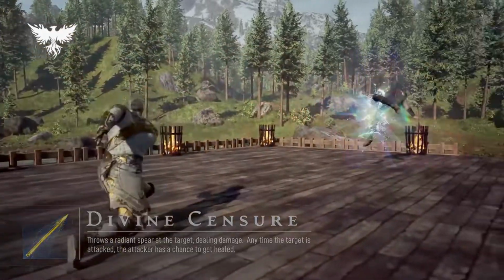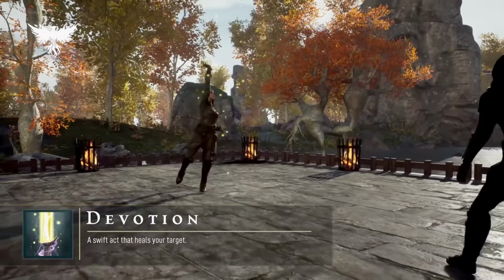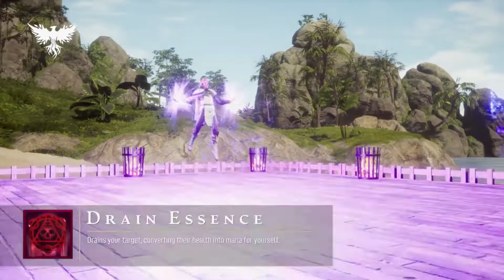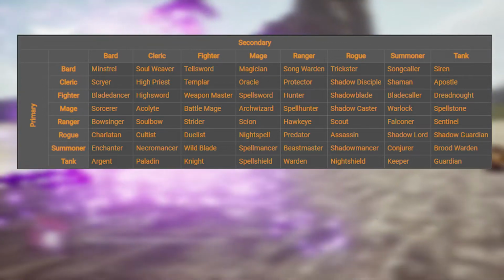ASHES OF CREATION CLASSES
Ashes of Creation has an interesting class system planned for the game with up to a total of 64 classes being created by 8 archetypes.

We go through the class system and how it works.  How Intrepid are going to be balancing the classes in the game.  And what Intrepid have said about Class Meta and how they are going to try and combat Meta Classes.